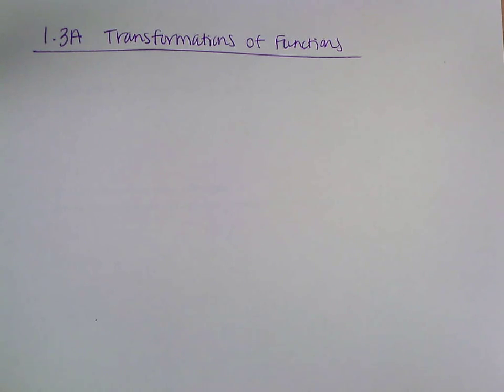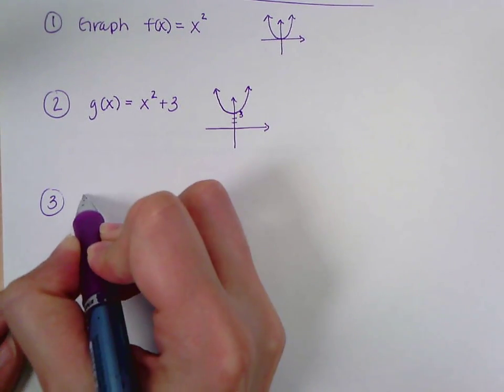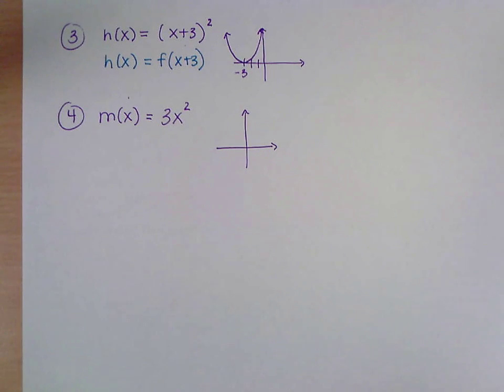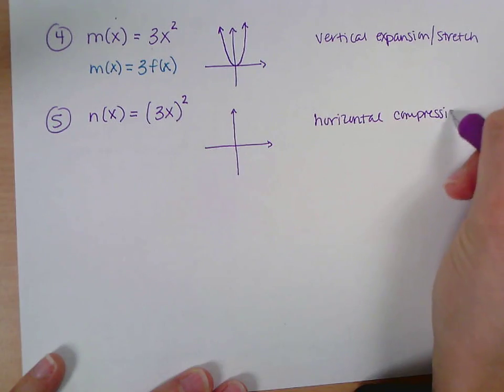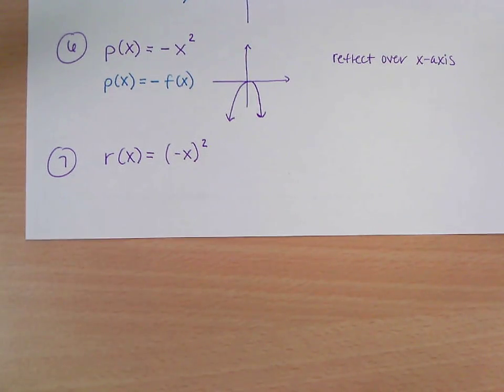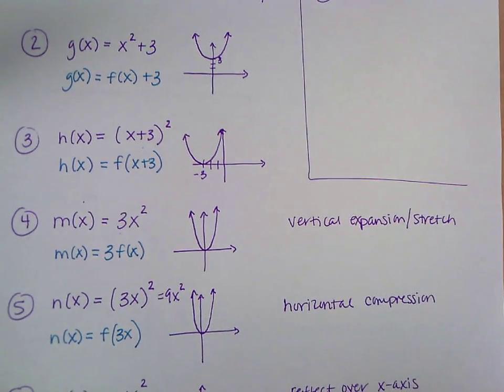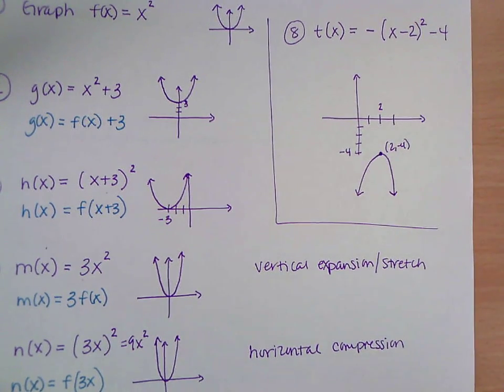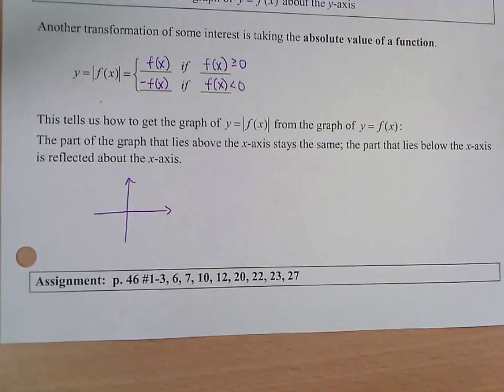Lesson 1.3A Transformations of Functions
AP Calculus Lesson 1.3A Transformations of Functions